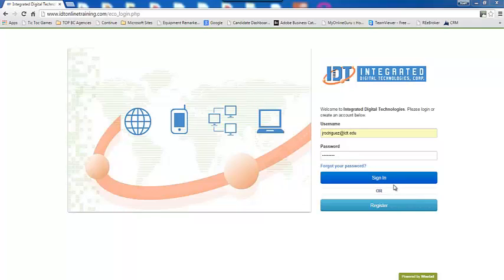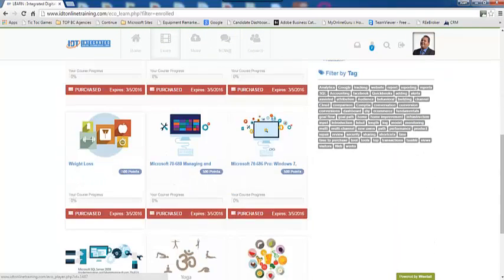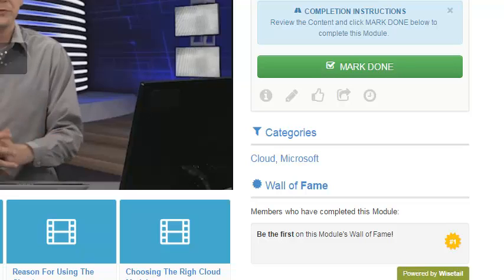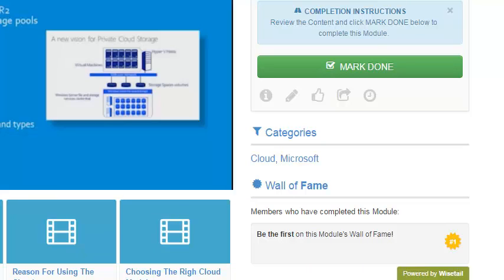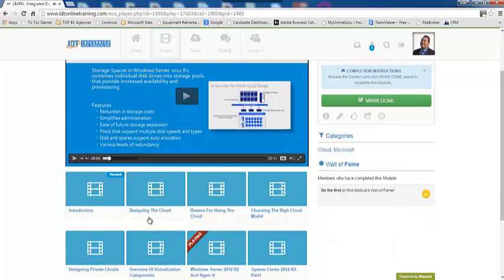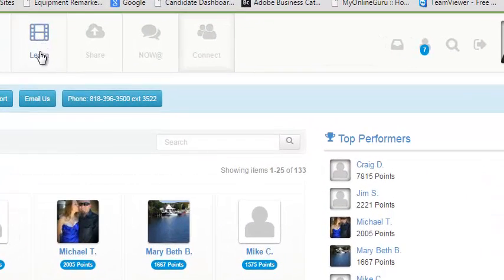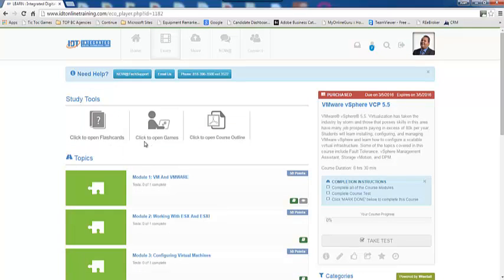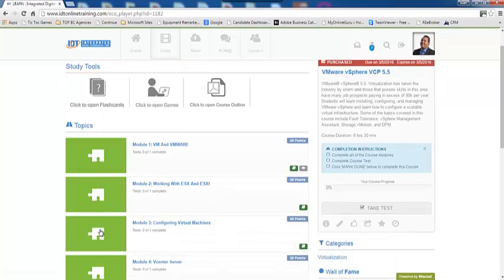Online Training Demo IDT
Online LMS Training Demo